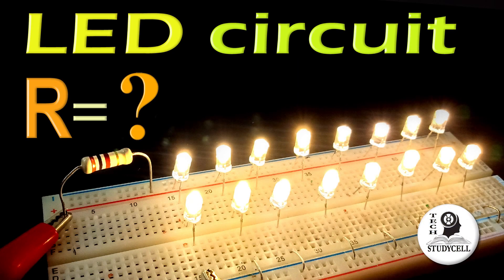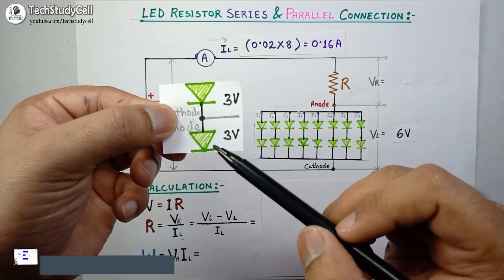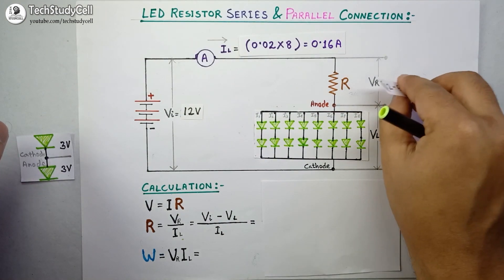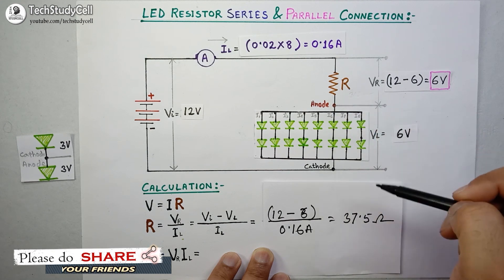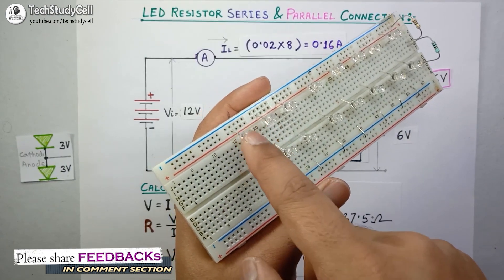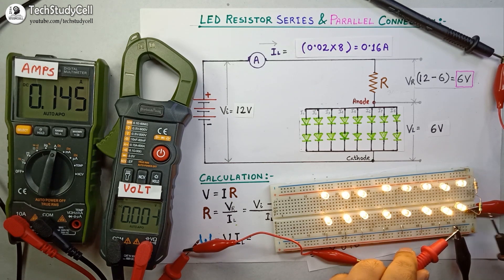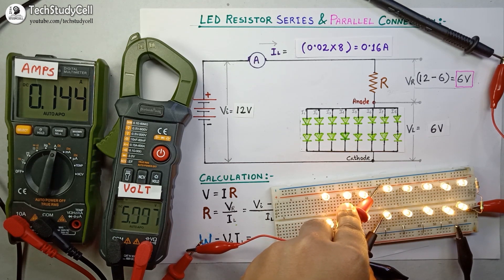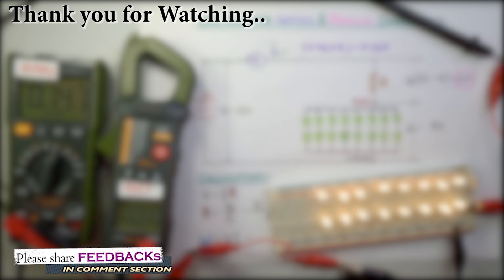How to Connect Multiple LEDs in Series Parallel Circuit | LED wiring basics with calculation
In this video, I have designed LED lights with multiple LEDs connected in a series-parallel combination on a breadboard. And I have also shown how to select the led resistor for a led circuit with a simple led resistor calculation formula.

After watching the complete led tutorial video you can easily design any LED array circuit by wiring multiple leds together
. And also calculate the required led resistance value for the led circuit. During the video, I have also shared the led circuit diagram and explained the led resistor value calculation with different series parallel led circuit.

If you love watching my videos and found it useful, then please donate me at PayPal, so that I can do it forever and better then before.